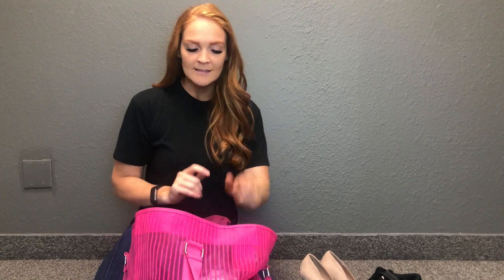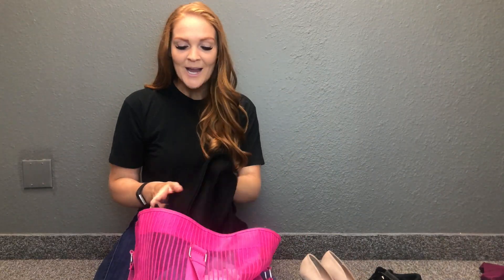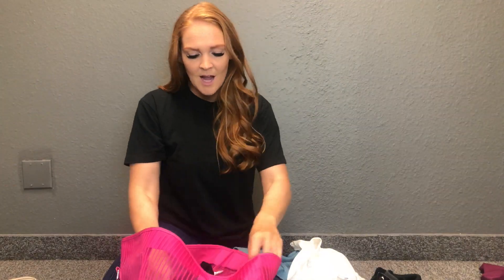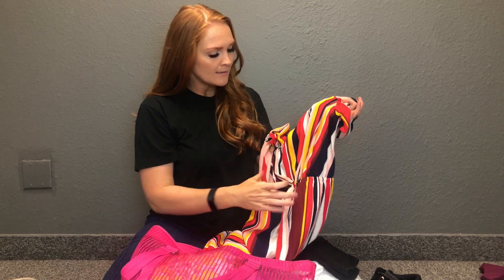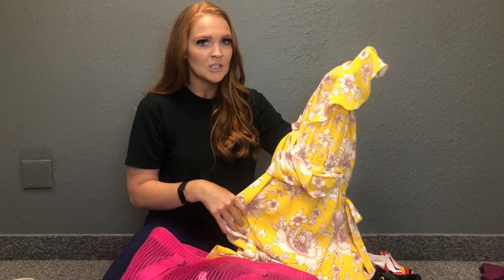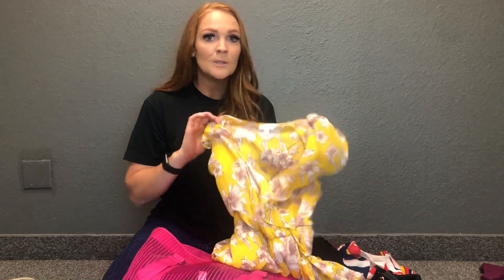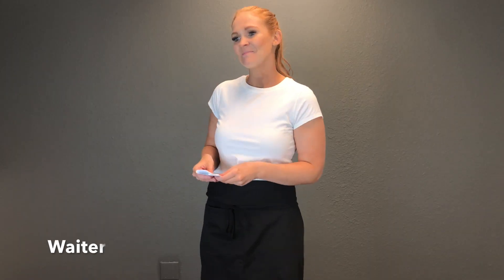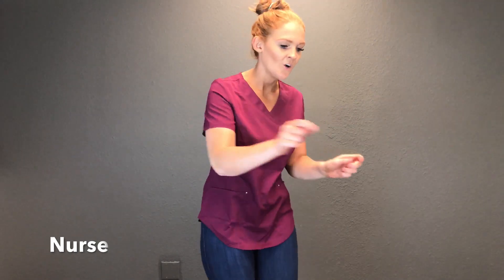What Actors Should Wear to an Audition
Actors ask me all the time what to wear to auditions! In this video, you will find out what to wear to film/tv and commercial auditions.

Connect with Good Faith Casting!
I cast in Arizona, New Mexico, and LA!  LIKE Good Faith Casting on Facebook Follow Good Faith Casting on Instagram!

Casting & Conversations- Weekly live Q&A's on Instagram/Facebook!